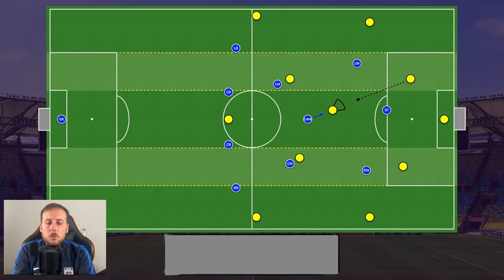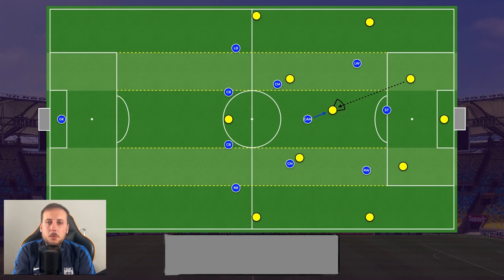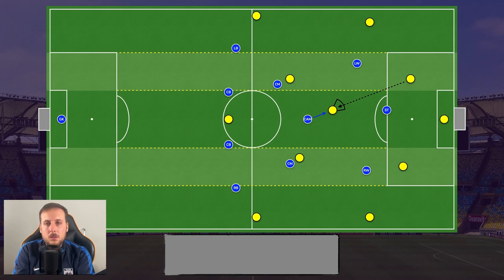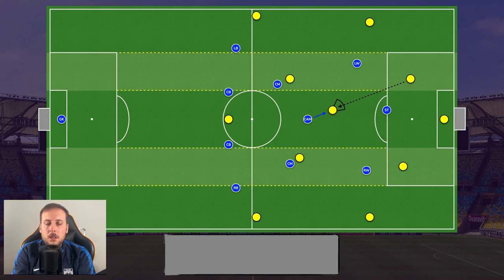Pressing Triggers in Football Explained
Pressing triggers are vital for a team who chose to press. A pressing trigger will give the team a clear opportunity to engage a press. In today's video we take a look at what a pressing trigger is.

Timestamps:
00:00 Introduction
00:29 - What are Pressing Triggers
00:55 - First Touch
01:48 - Back to Goal
02:26 - Speed of Play and Pass Selection
03:13 - Pitch Location